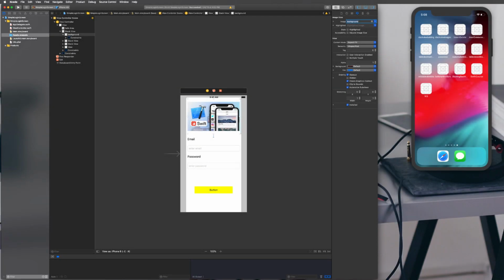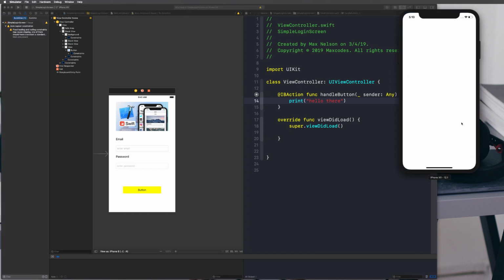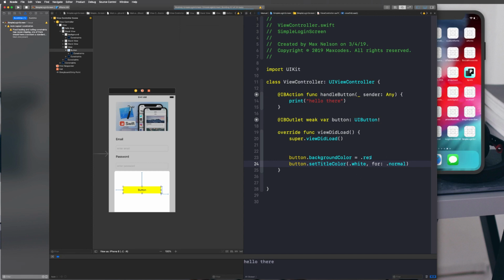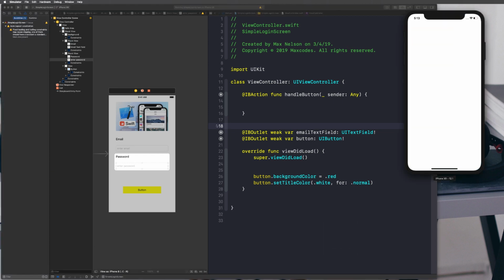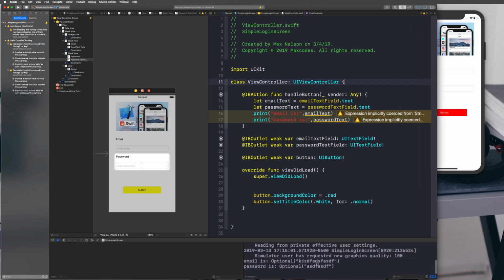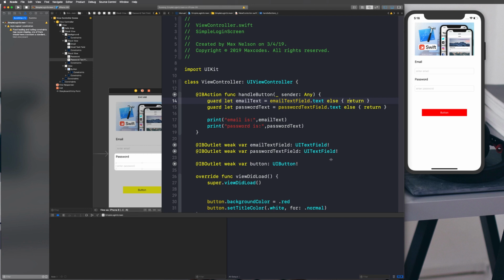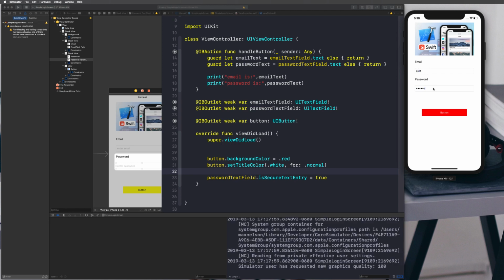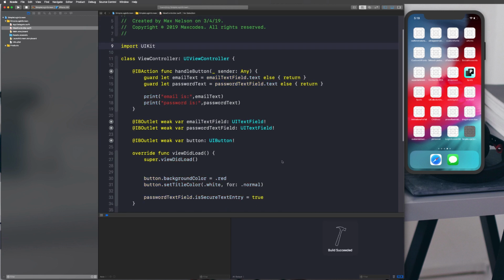Simple Login Screen Form in Swift PART 2 - IBActions with UIButton and UITextField & Password dots.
In this video, I show you how to hook up the login form controls to our swift code with IBAction outlets and actions. We created the interface in the first video linked above.

COURSES BABY!

cop my code & video gear
my huge monitor
the mic I use for every video
what I use for course promo videos

Dope Tech
LaMetric clock